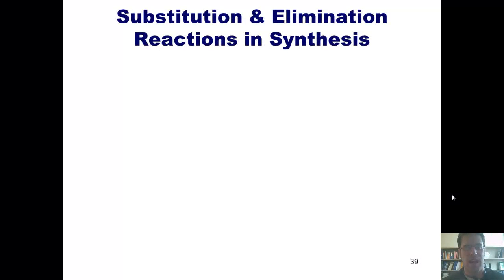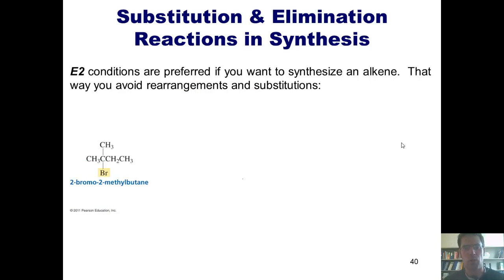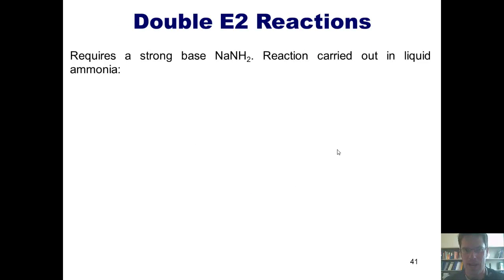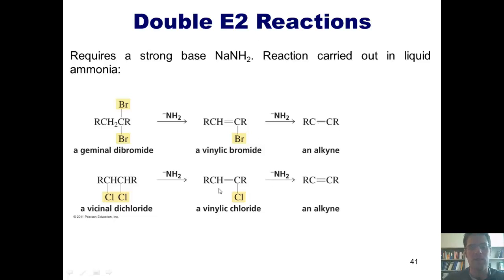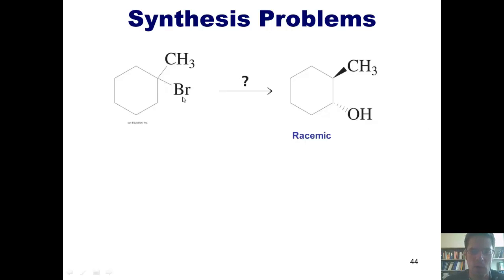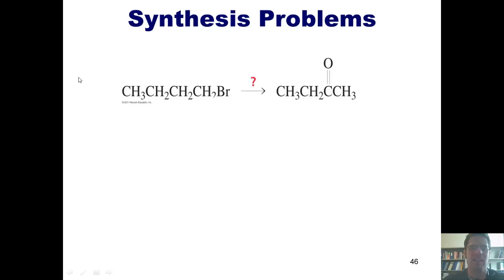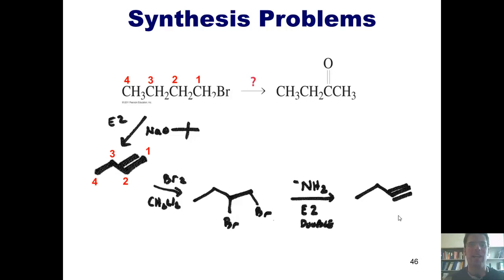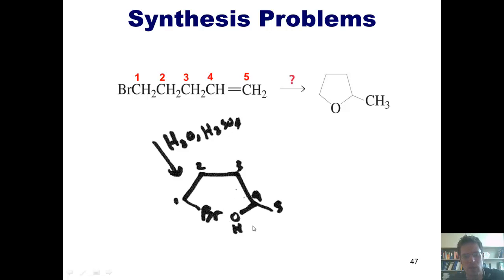Chapter 9 – Elimination Reactions: Part 8 of 8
In this video I’ll show you a few examples of how to synthesize compounds using substitution and elimination reactions. One of the featured reactions is the Williamson ether synthesis.